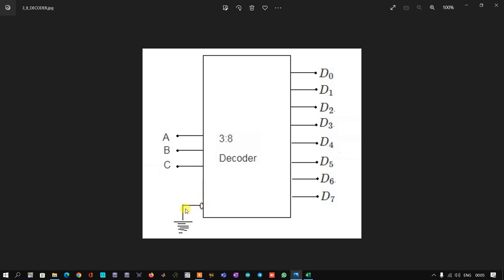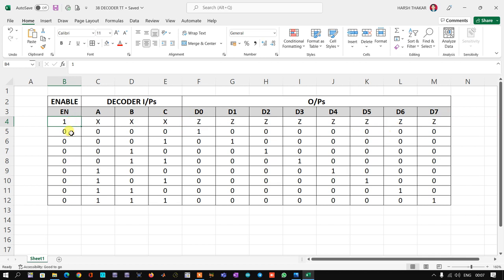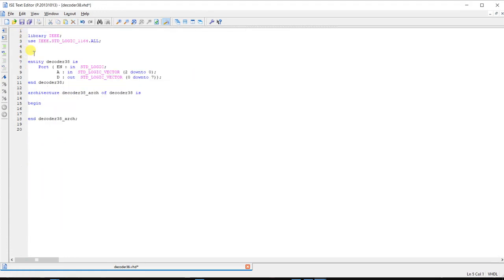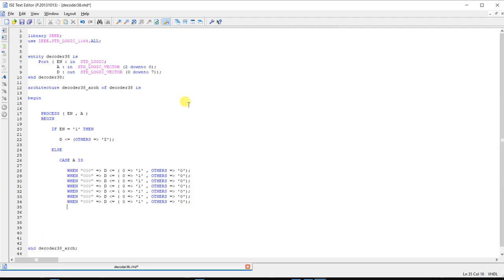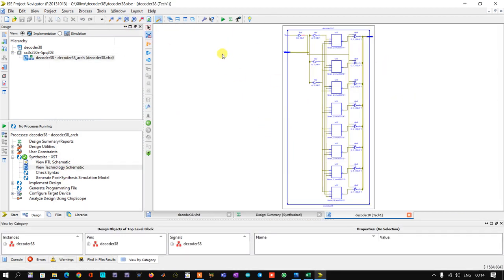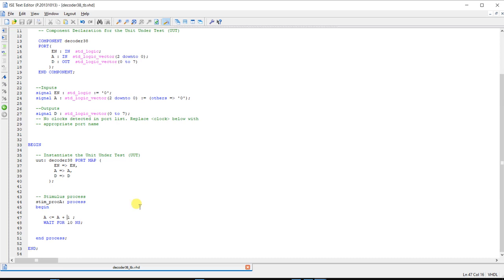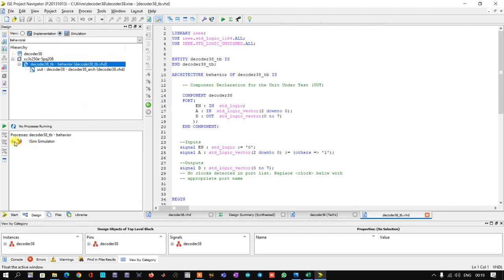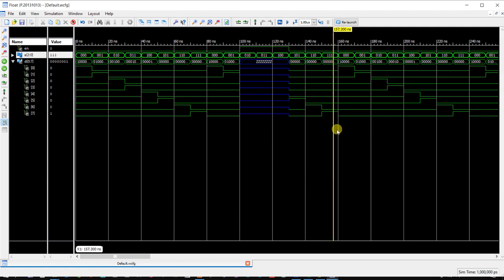3:8 DECODER ( ACTIVE-LOW ENABLE , ACTIVE-HIGH O/Ps )